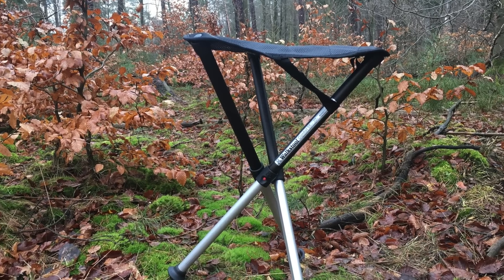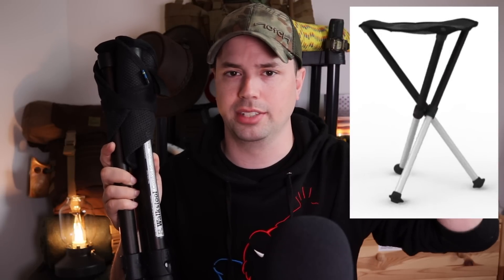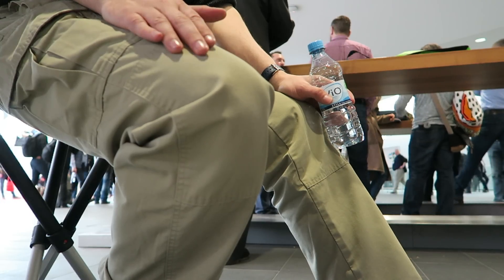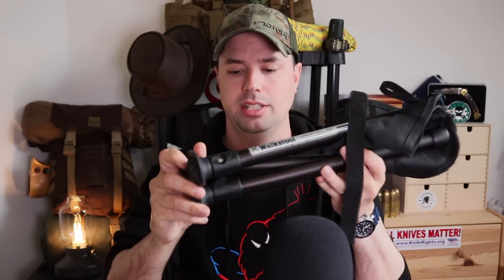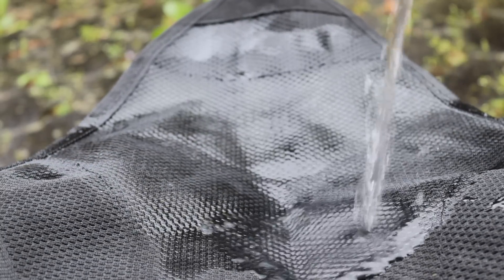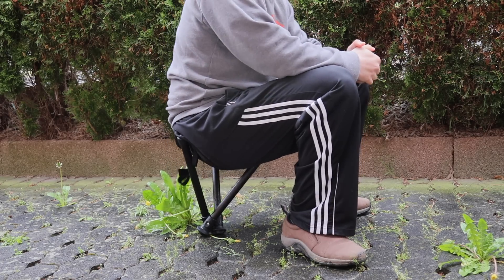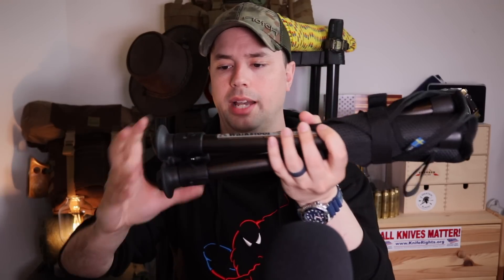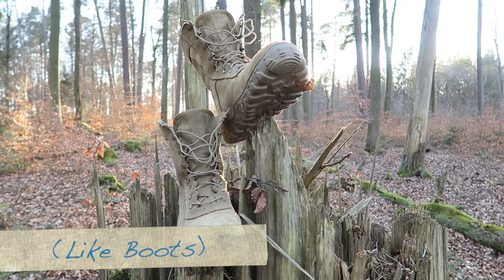The Walk Stool: A Must Have?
If you like it then buy it:

The Walk Stool 55 cm
ALPS Mountaineering Tri-Leg Stool